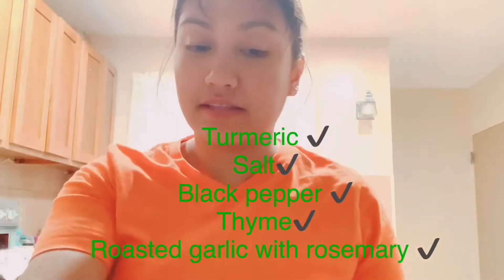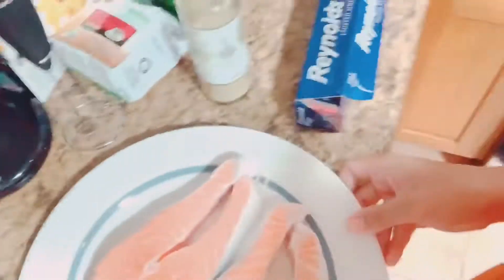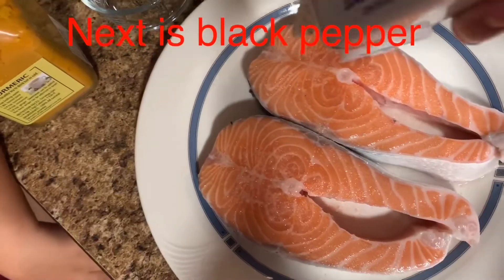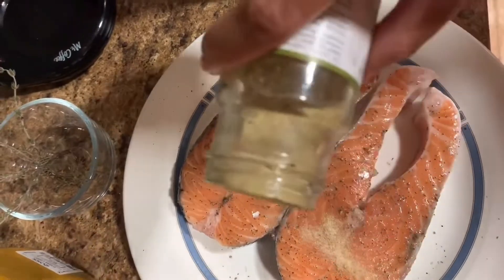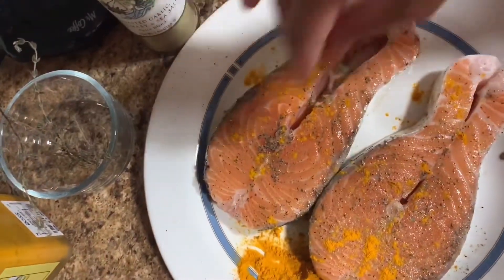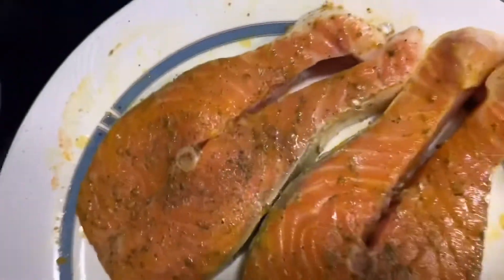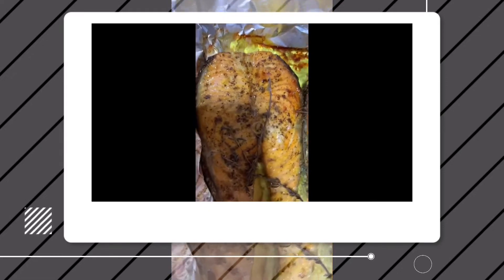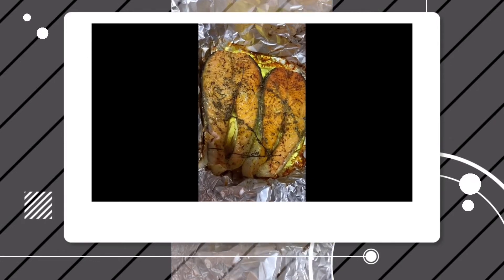How to cook my Turmeric salmon, Easy & Tasty Salmon fish recipe, Salmon with turmeric Recipe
I’m sharing my easy and tasty turmeric salmon fish, very easy  and fast to cook and very healthy
Turmeric salmon with thyme.